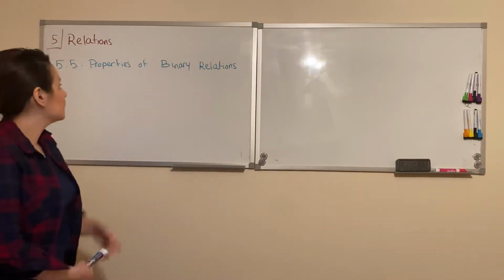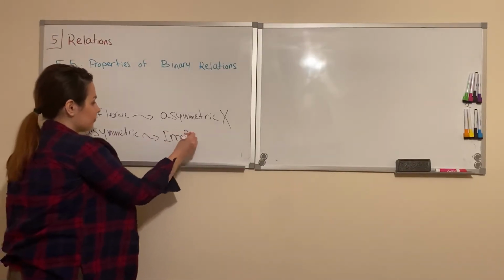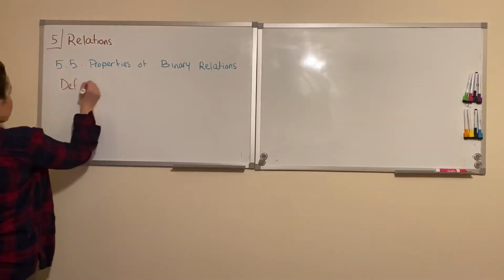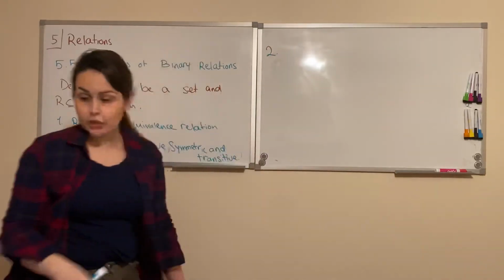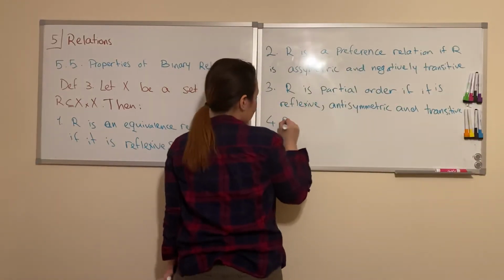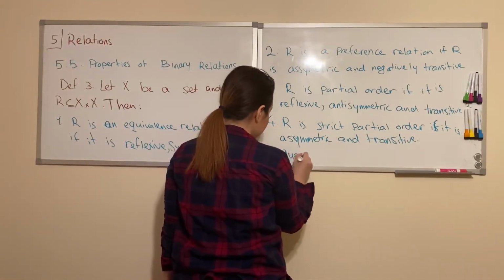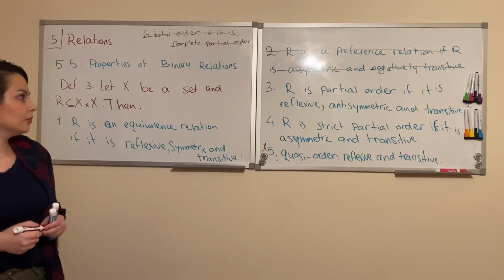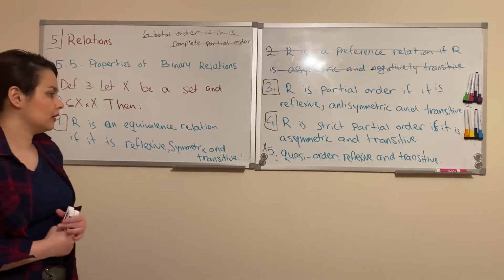Equivalence Relation, Partial Orders, Strict Partial Orders, Quasi Partial Orders in Binary Relation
In this video I covered what properties a binary relation should have to be Equivalence Relation, Partial Orders, Strict Partial Orders, Quasi Partial Orders or Preference Relation.
I also talked about if it is possible that a relation is neither reflexive norIrreflexive (A common mistake that students think if a relation is not reflexive then it must be irreflexive and vice versa).